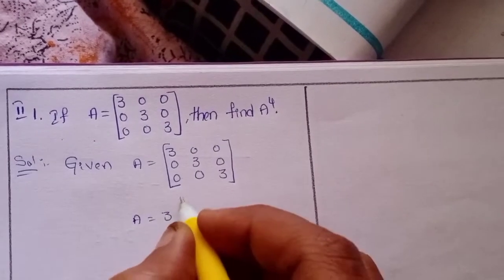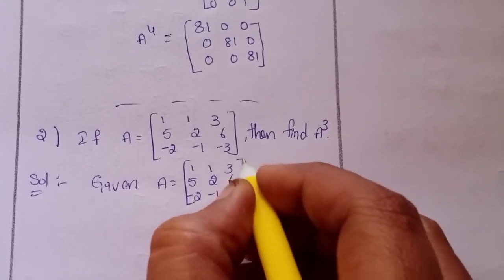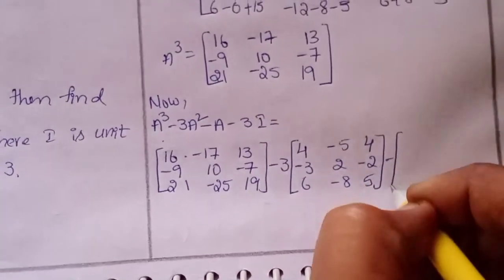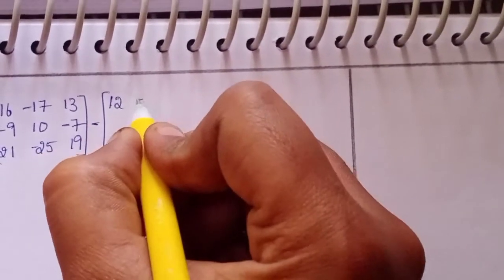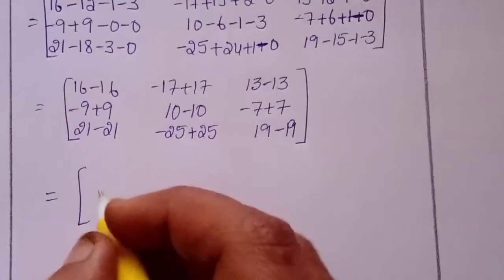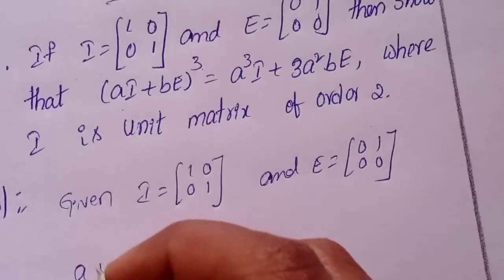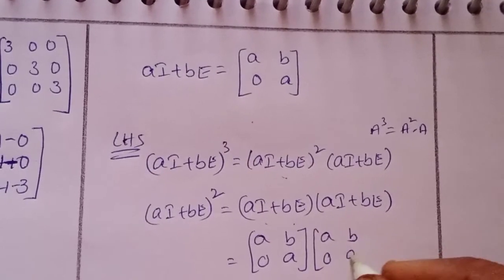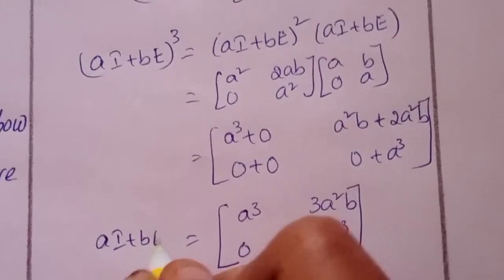matrix ///exercise 3(b)////2nd Roman question number 1,2,3,4